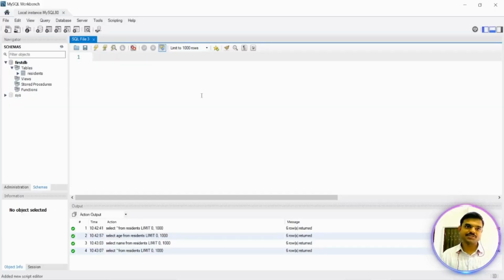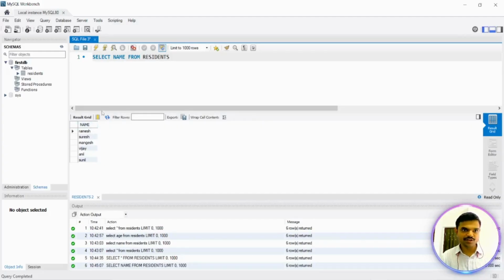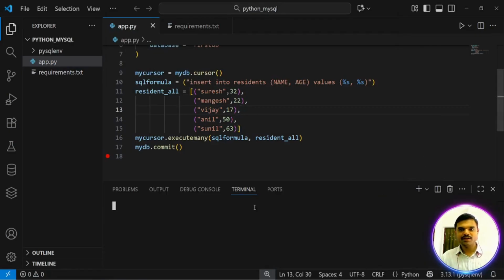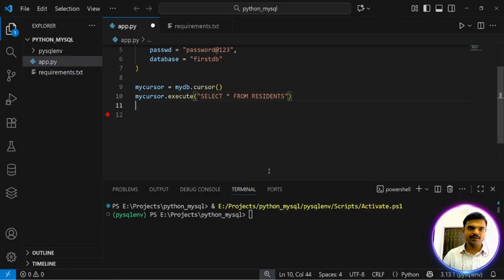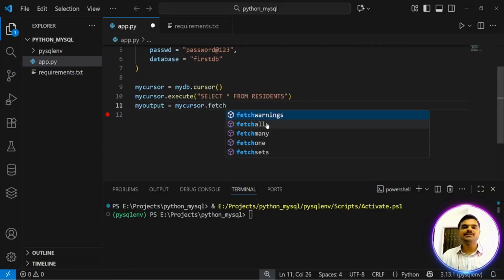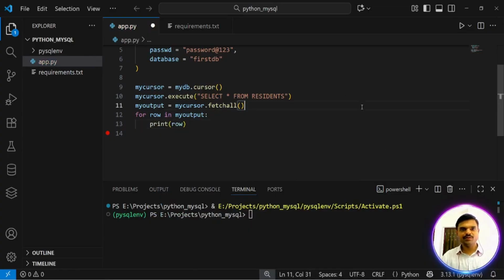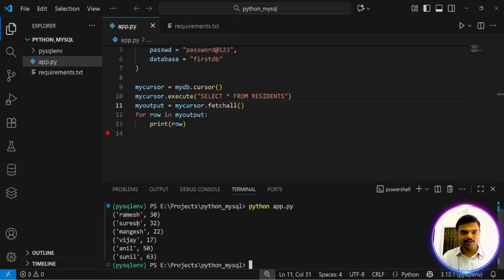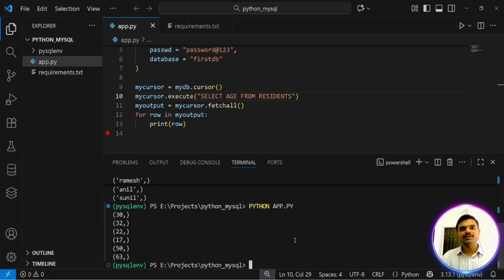Python and MySQL - Selecting and Getting Data